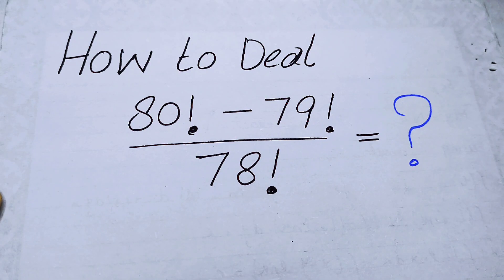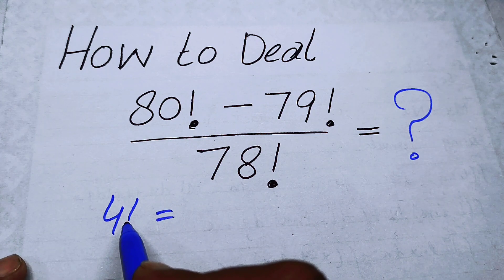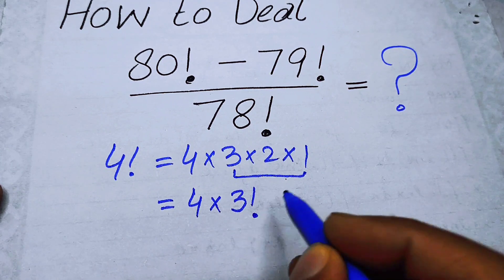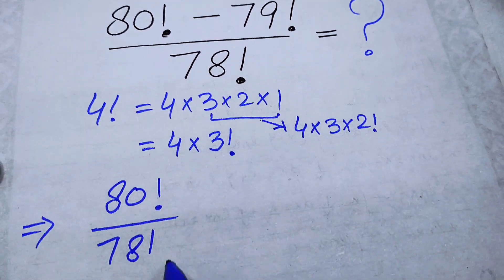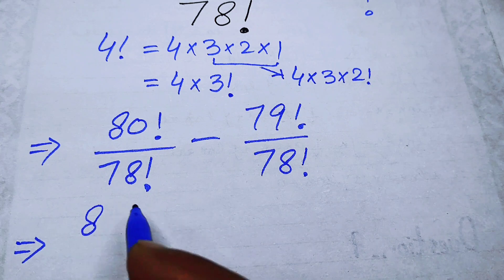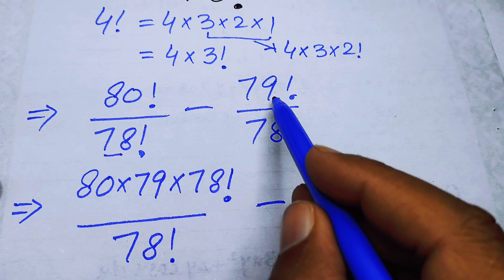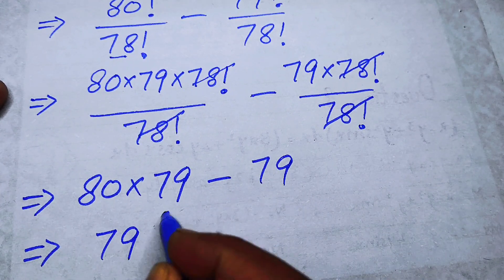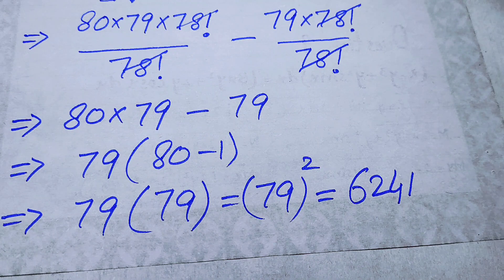Learn How to solve a Nice math Problem 80!-79!/78! ?, math Olympiad, Math Factorial Problem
Hello EveryOne in this video I will tell you the Best Trick on How to find the value of this tricky Nice Math Olympiad 80!-79!/78! factorial problem. System of equation Solving. It is the Mathematics Olympiad problem